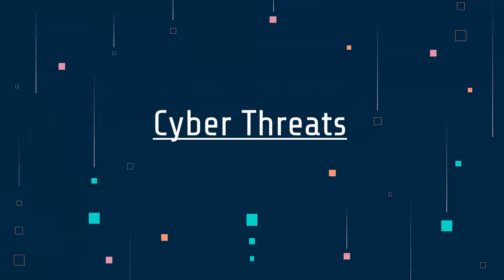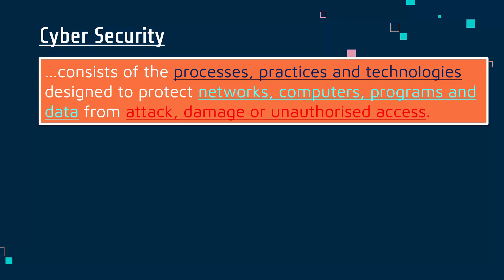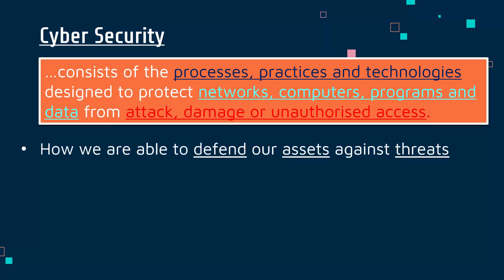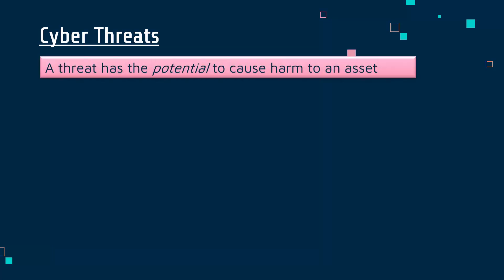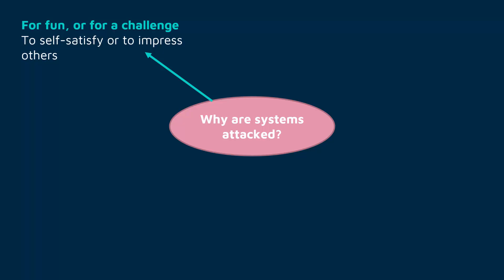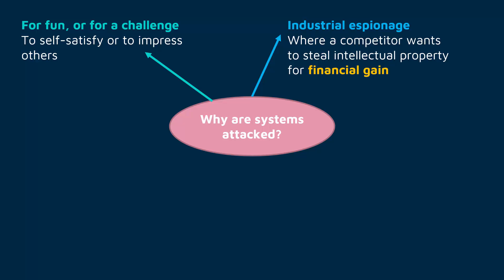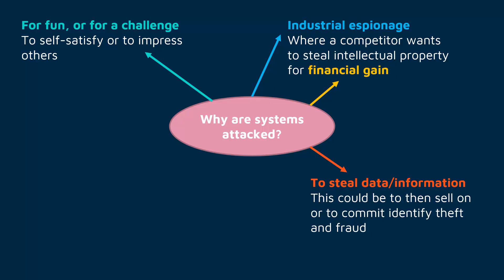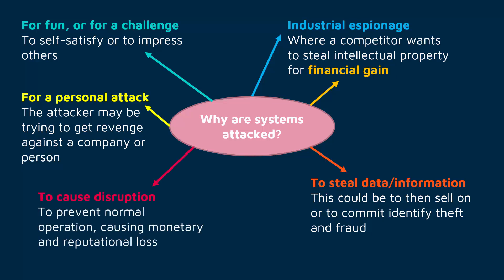Cyber Threats and Why Cyber Attacks Happen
Introducing this section on cyber security by discussing what it is and how a cyber threat is different to a cyber attack. I also go through some common motives behind cyber attacks.

This video is primarily designed for the written exam (Component 3: Effective Digital Working Practices) for the Pearson Edexcel BTEC Level 1/2 Tech Award in Digital Information Technology. Video #1 for B1 (Edexcel D.I.T.).